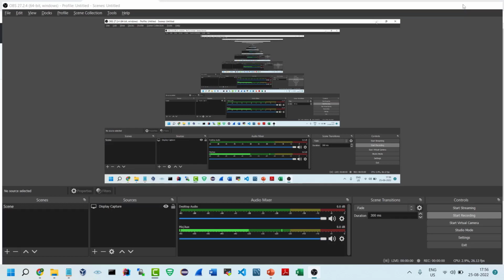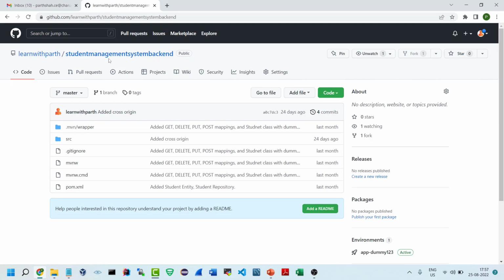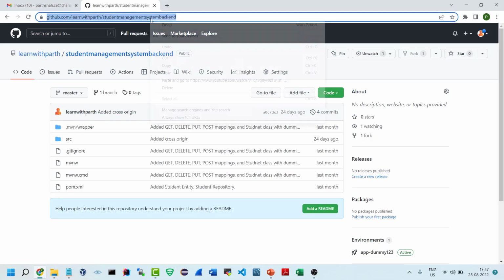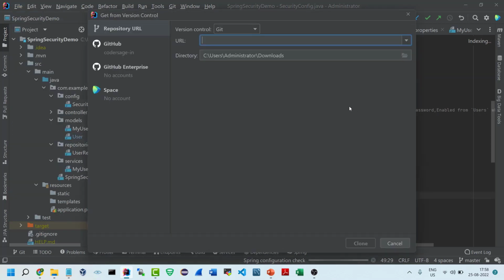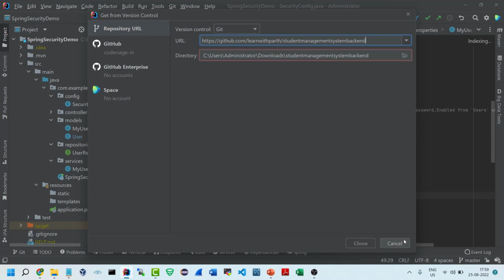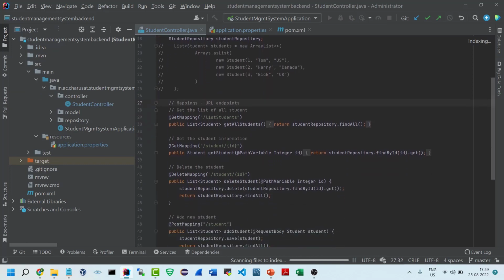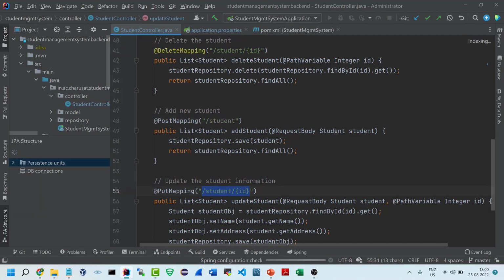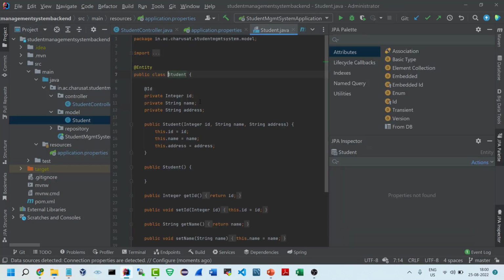21 Application Setup